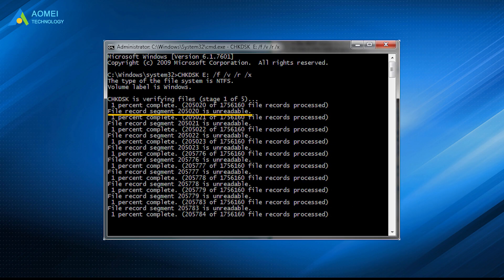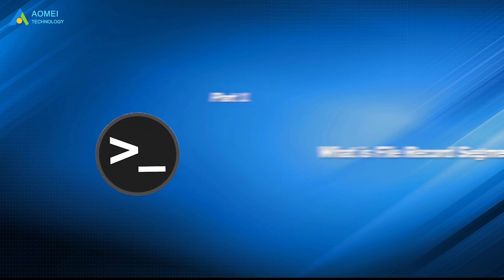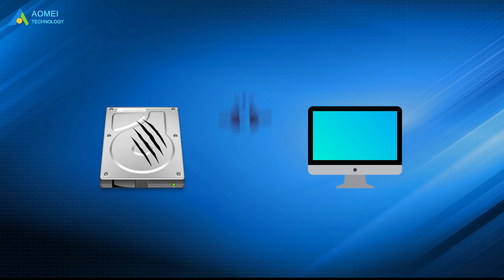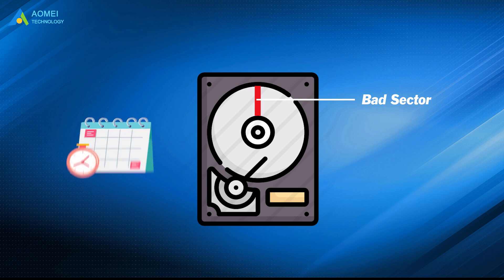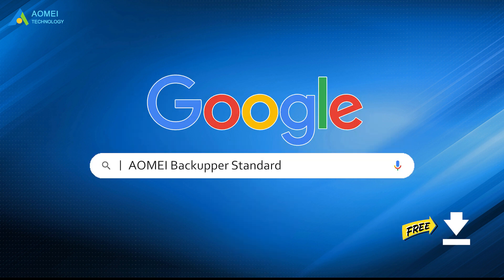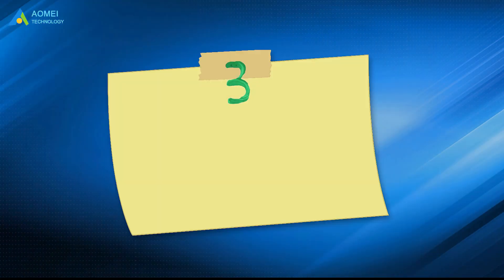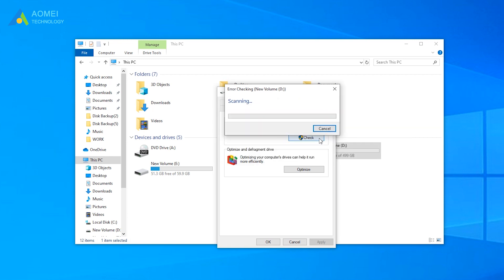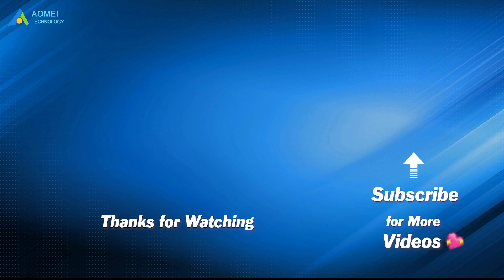How to Fix File Record Segment Is Unreadable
What should we do if encounter "The file record segment is not readable"? If you have this problem with your SSD, laptop, or another device. This video will help you out.

✅ 【About this Video】
⏰ 0:00 Start
⏰ 00:57 What is File Record Segment & What does the File Record Segment is Unreadable Mean
⏰ 02:45 How to Fix File Record Segment is Unreadable

✅ 【Detail】
To solve this problem, here are three available solutions provided,

⏰ 0:00 Start
⏰ 1:33 Solution1. Connect Your Hard Drive as a Secondary Disk
If your hard drive is slightly damaged by scratches, you can choose to connect it as a secondary disk on a working computer, then copy files outside this drive to ensure data safety. After that, you can reformat this drive and try to install Windows on it.

⏰ 1:54 Solution2. Clone Hard Drive with Bad Sectors to a New One
If there are any bad sectors on the disk, the disk will be corrupted sooner or later. It is advised to clone it to a new one with a reliable disk cloning software - AOMEI Backupper Standard when encountering the “File record segment is unreadable” error, thus you can keep everything intact on this disk.

By default, this software will clone only used sectors on a hard drive with its "Intelligent Clone" method. Thus, you can easily clone a hard drive with bad sectors and boot from the cloned disk successfully.

1.Lauch AOMEI Backupper Standard.
2. Click Clone and select Disk Clone.
3. Select the disk with the “file record segment is unreadable” error and click Next.
4. Select the new disk as the destination and click Next.
5. Confirm the settings of the source and destination disk.

• If you clone a small disk to a larger disk, you can click the button "Edit Partition" to use full capacity.
• If the destination disk is an SSD, it is recommended to tick "SSD Alignment".

6. Finally click Start Clone.

⏰ 3:23 Solution3. Shield Bad Sectors with CHKDSK
If your disk has bad sectors, you cannot repair it. However, you still can use chkdsk to retrieve information from bad sectors.
1. Go to Windows Explorer, right-click on the drive with file record segment unreadable error message, and choose Properties.
2. Navigate to the Tools tab and click Check from Error-checking section.
3. Then click Scan drive to continue with the instructions.